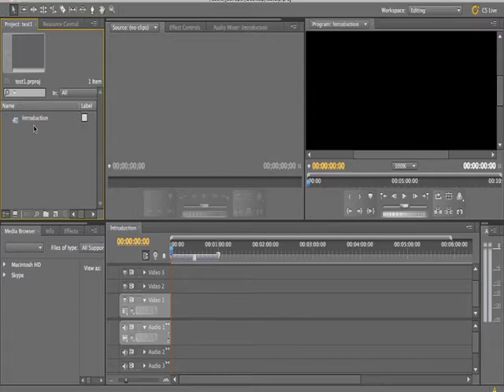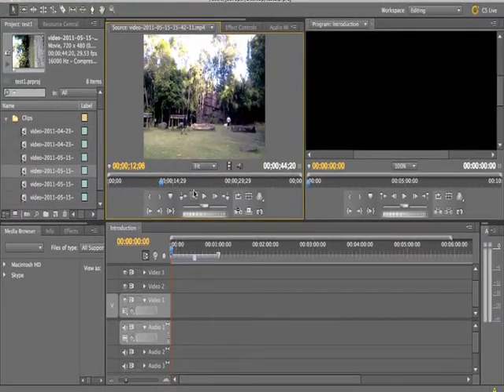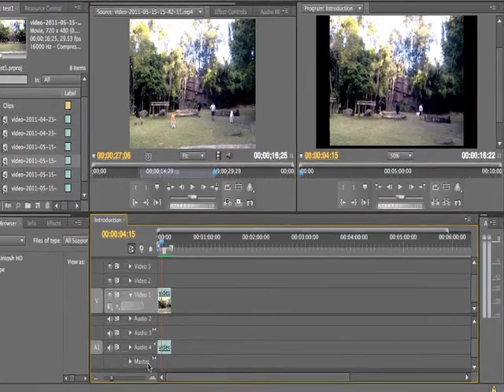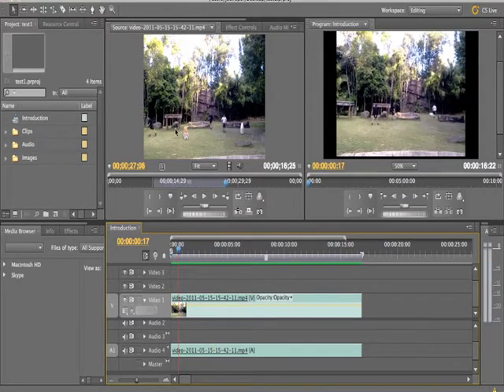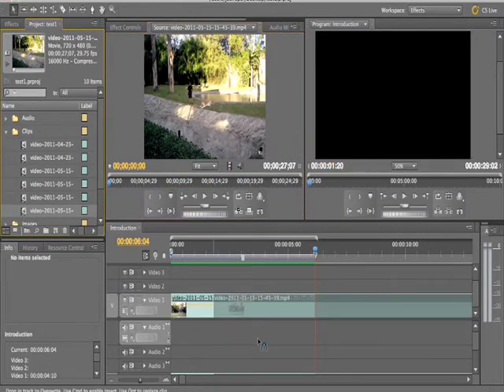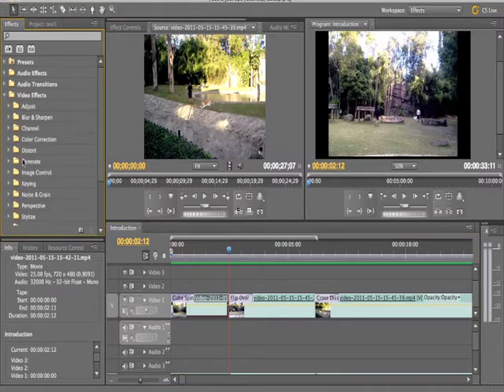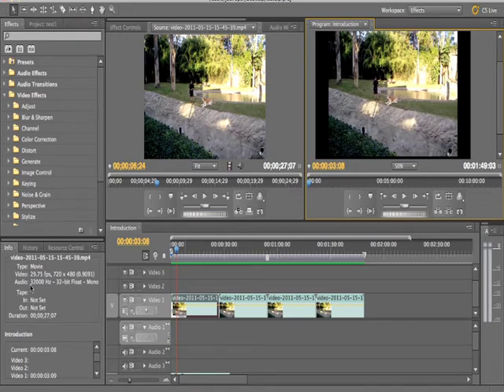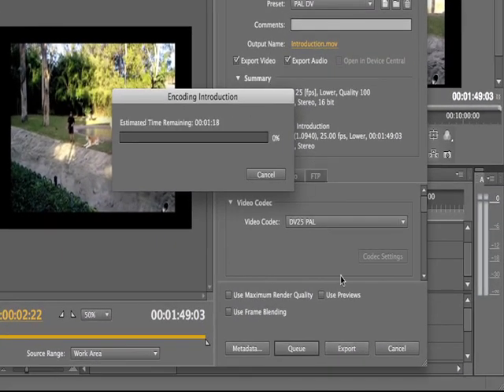Adobe CS5 Premier Pro Tutorial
Tutorial Basic Editing Adobe Cs5 Premier Pro